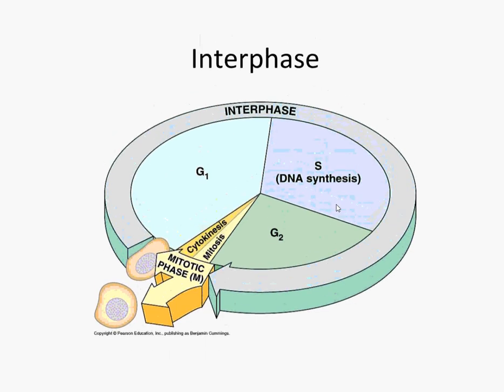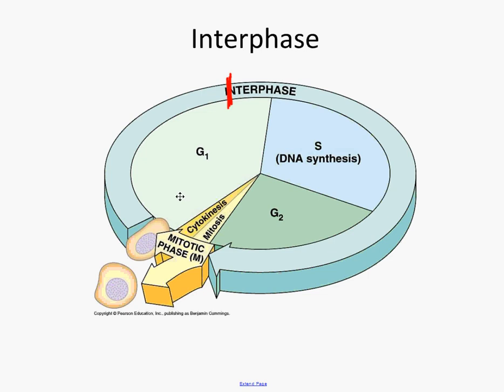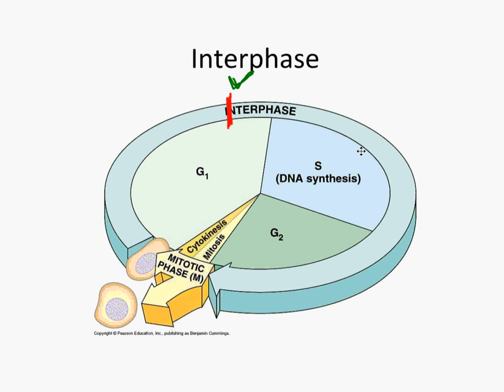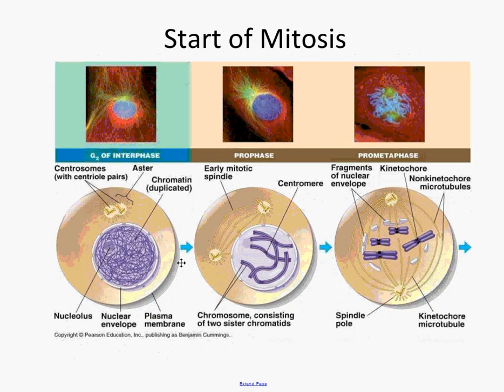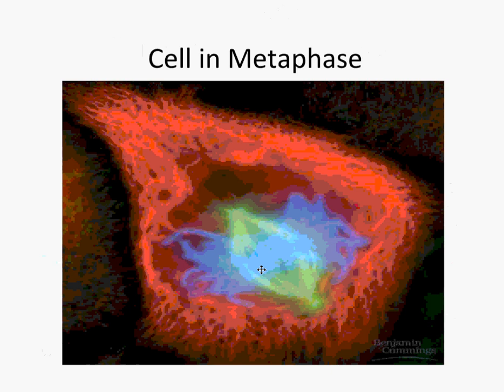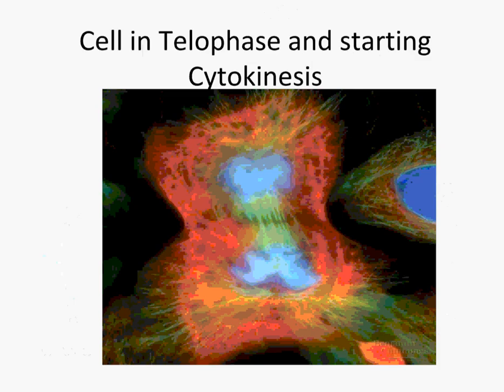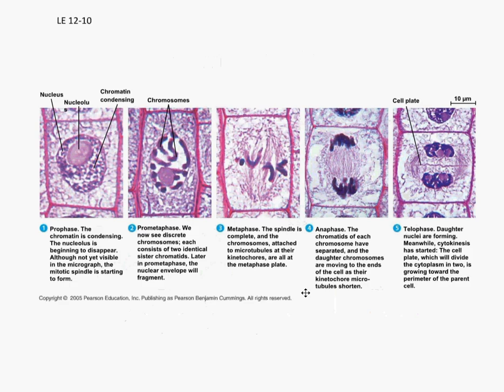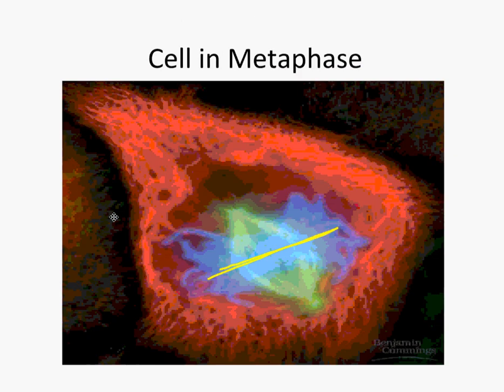Unit 3 Cell Cycle 2